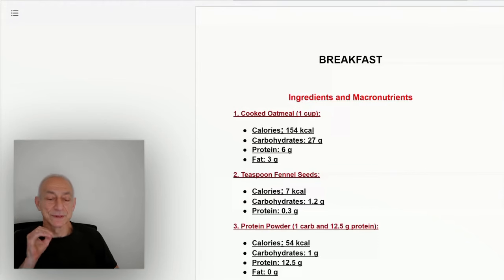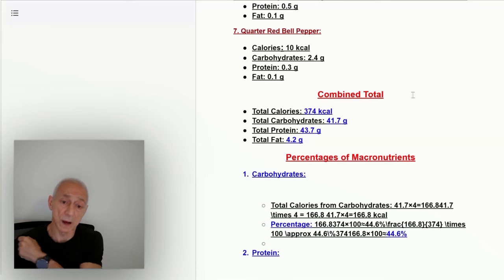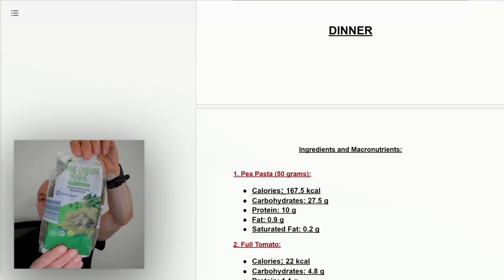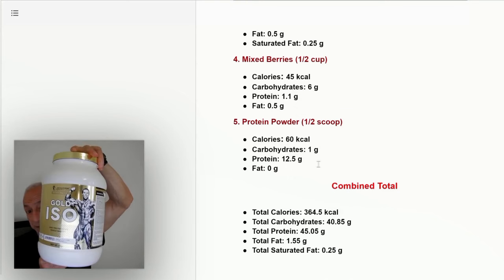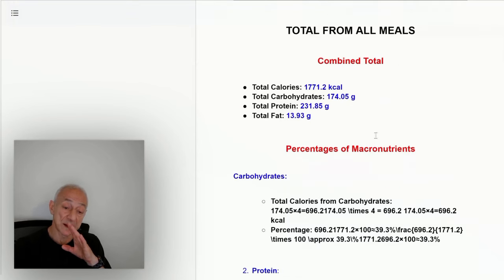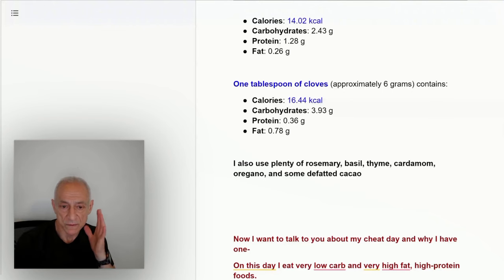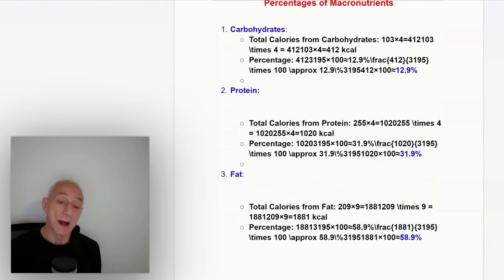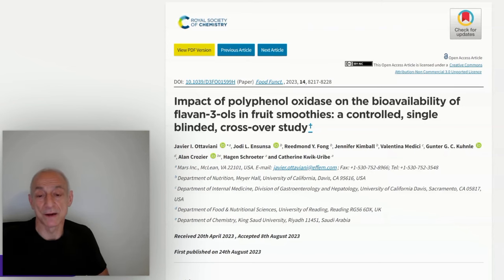My Rip Mode Diet Plan At The Age of 60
Some Of The Supplements I Take

Video I made on Quercetin
- (The Science Behind Quercetin: The Only Supplement That Engages Fast Motor Units)

If you buy supplements, the following is a reliable website that I get my supplements from:

Other Supplements On The Website I Use That Are Proven To Work In Humans (Videos Coming For Each One)

Many people have asked about my diet plan for maintaining a ripped physique, staying well below 10% body fat, and even around 5%, year-round at the age of 60.

In this video, I dive deep into my eating habits that keep me in single-digit body fat levels throughout the year. I also share insights into my cheat day routine, which helps me maintain an optimal and healthy balance.

00:00 - Intro
00:40 - Meal #1 (Breakfast)
03:12 - Meal #2 (Lunch)
05:06 - Meal #3 (Dinner)
06:48 - Meal #4
08:16 - Meal #5
10:09 - Total Macronutrient Intake For All Meals
11:54 - The Numbers Here Apply To My Bodyweight
12:51 -  My Cheat Day
16:04 - The Truth About Polyphenol Oxidase And How I Inhibit It
18:06 - Final Words

Please consult with a doctor, dietitian, or personal trainer before attempting to achieve single-digit body fat to ensure it is appropriate for your health status.

References:

- Impact of polyphenol oxidase on the bioavailability of flavan-3-ols in fruit smoothies: a controlled, single blinded, cross-over study

- The effect of citric acid on the activity, thermodynamics and conformation of mushroom polyphenoloxidase